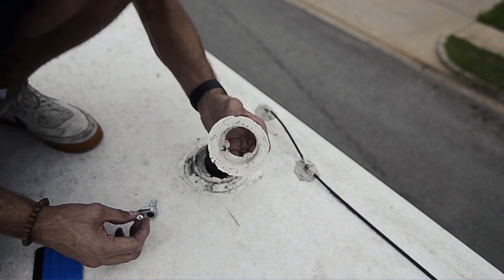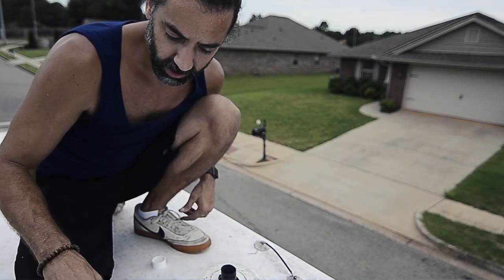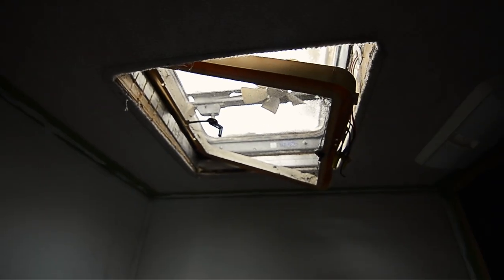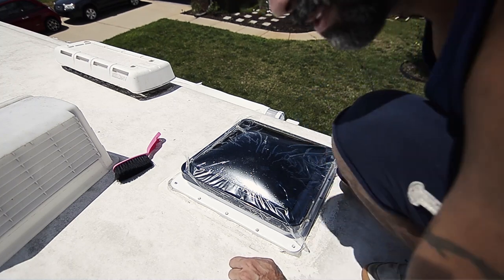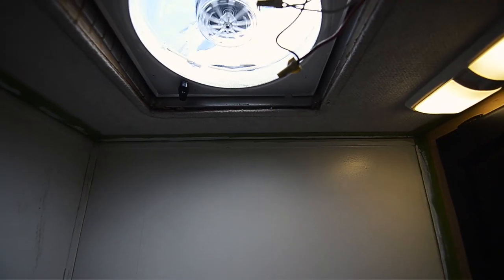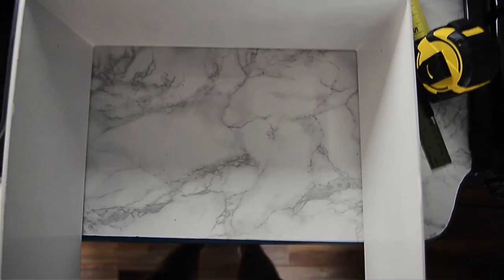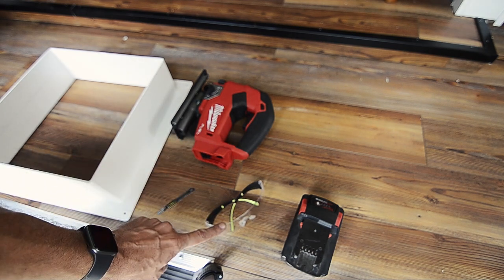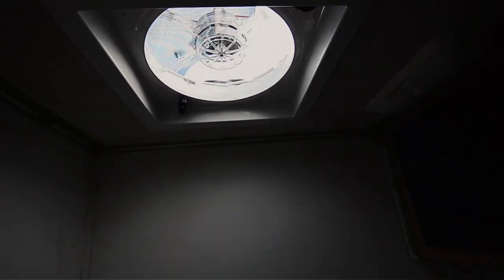Fan-Tastic Vent Install // 360 Siphon Install // RV MOTORHOME RENOVATION DIY PART 4 | S1E13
In this episode our Journey in our RV Motorhome DIY Part 4, we head back to Huntsville, AL to continue working on our Class A Motorhome. This week we complete the installation of two 360 Siphon Vents and our Fan-Tastic Vent.

The fantasticfan and 360siphonvent both come with lots of great reviews and are perfect additions to our renovation.

JUMP TO:

FAN-TASTIC FAN INSTALLATION 4:25

Links to the products/materials for the projects:

✔Fan-Tastic Fan Vent
✔Dicor Butyl Tape
✔360 Siphon Vent
✔Albion Caulking Gun
✔Dicor 505LSW1 HAPS Free Self Leveling Lap Sealant(**note this one is harder to find. It contains no hazardous materials or air pollutants. ie better for the environment!!)

🚐We quit our jobs so we could experience the world more and LIVETRAVELHAPPY.

🎶Songs

✅CAMERA GEAR:

Nikon D7000
Tokina 11-16mm 2.8 Lens
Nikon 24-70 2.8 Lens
Go Pro Hero Session 5
Rode VideoMic w/Windjammer
SanDisk 64gb SD Card(Nikon) x2
SanDisk 128gb MicroSD(GoPro)
Microsoft Surface Book 2

✅NEXT WEEK'S EPISODE:
RV Renovations

⭕We are in no way offering expert advice. This is for entertainment only. We do offer our opinions, however you should always seek expert advice before making any suggested plans or purchases.

⭕We are a participant in the Amazon Services LLC Associates Program It's an affiliate advertising program designed to provide a means for us to earn a small commission by linking to Amazon.com and affiliated sites.